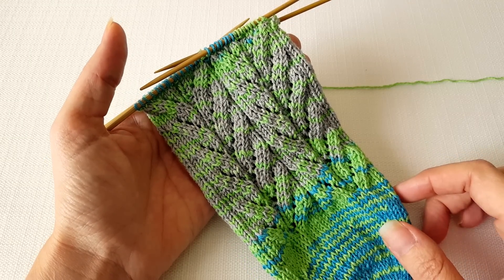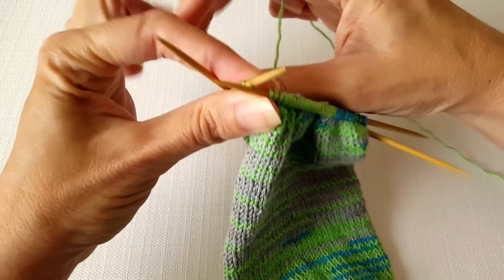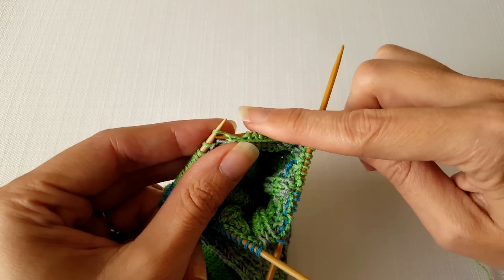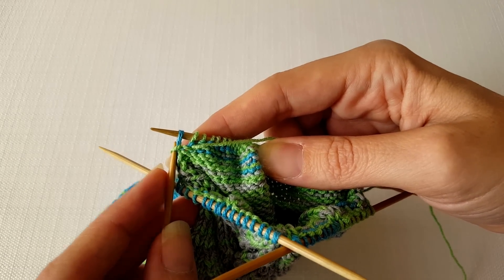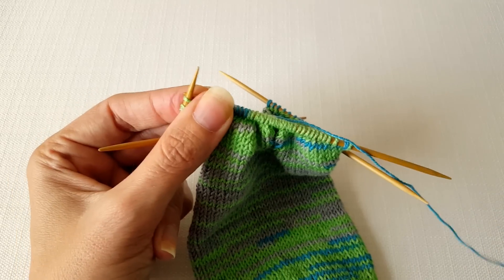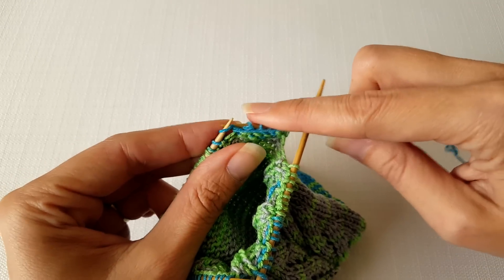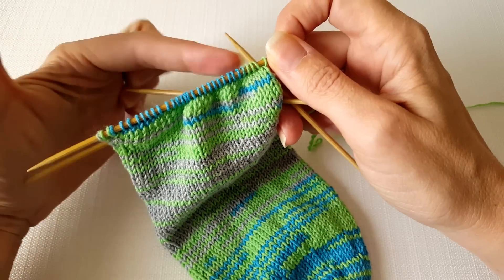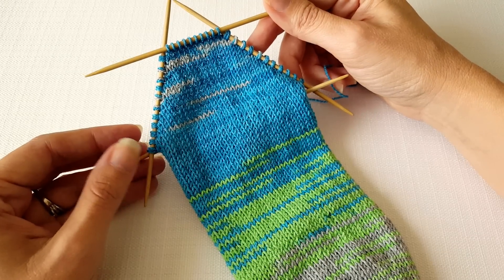Shadow Wrapped Short Row Sock Heel Part 1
How to knit a Shadow Wrapped Short Row sock heel, part 1 of 2.

This tutorial was created especially for my Whale Done Socks KAL.